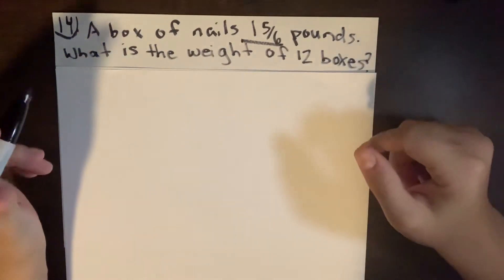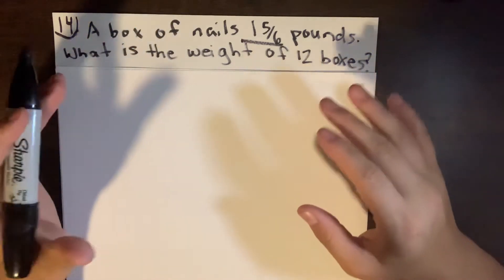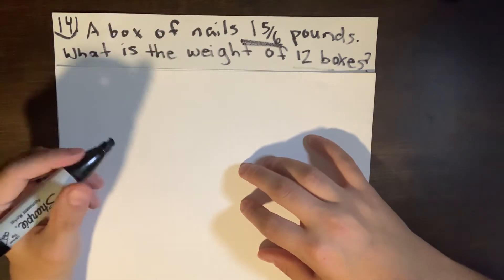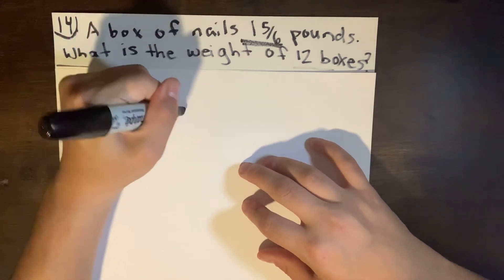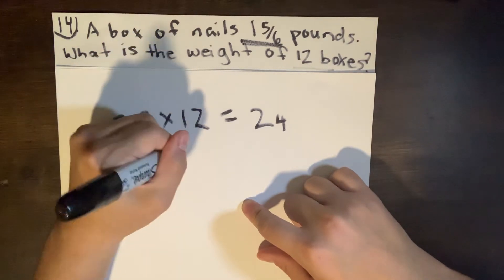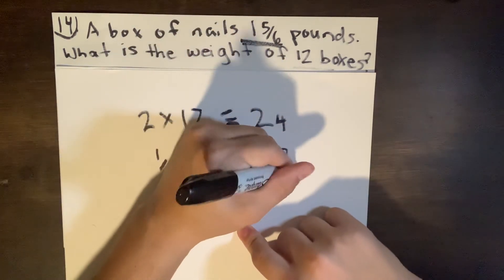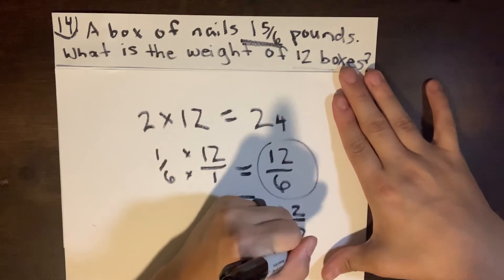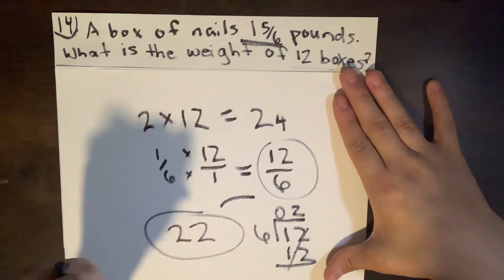ASVAB Prep Arithmetic Reasoning